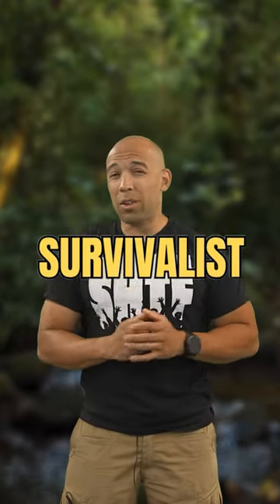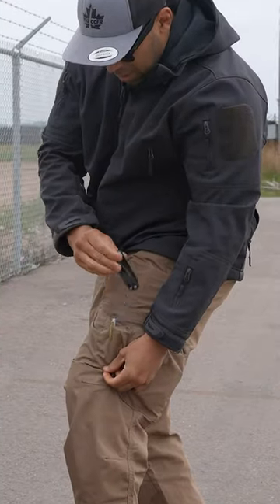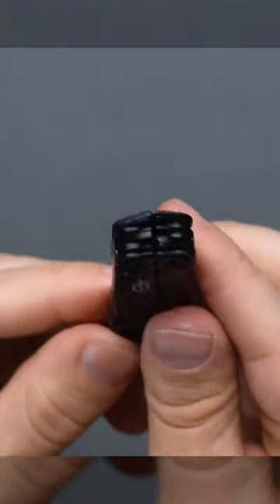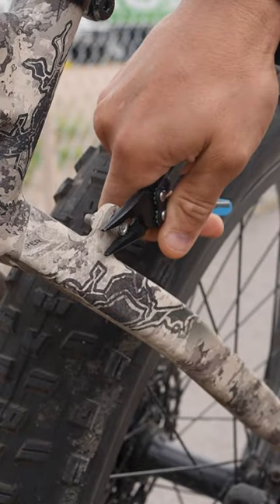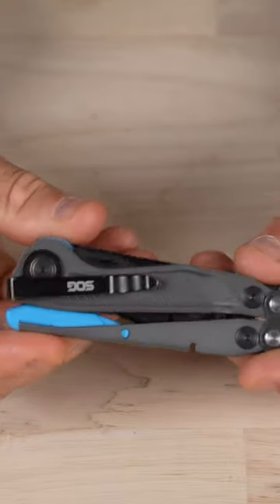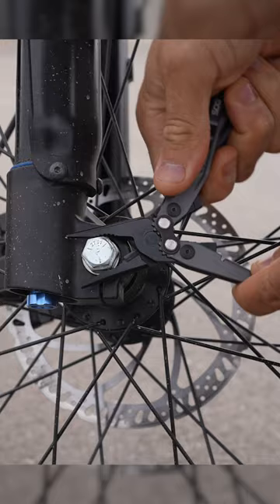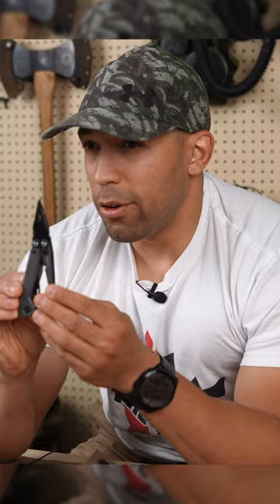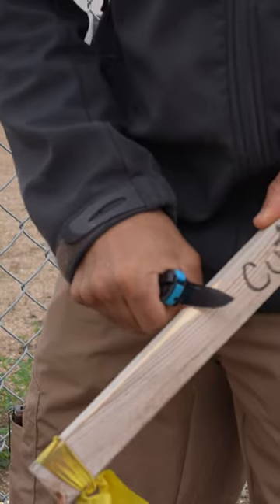A Great Ultralight Multitool for Preppers